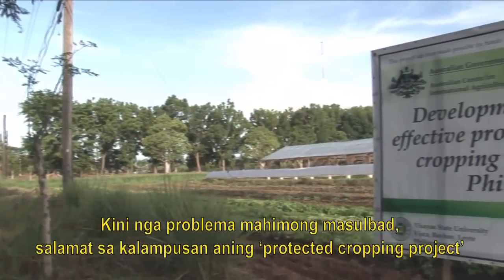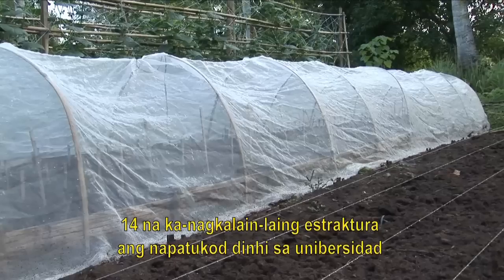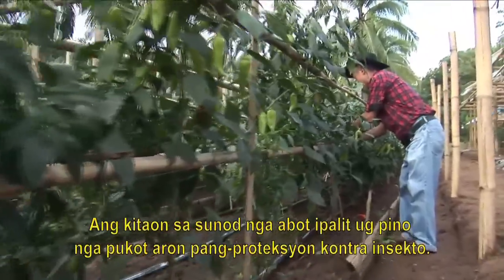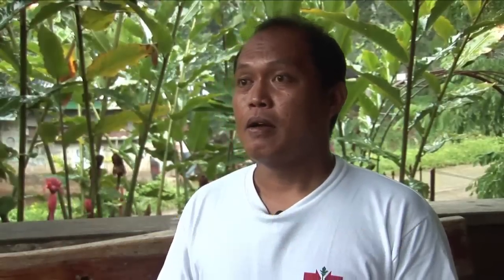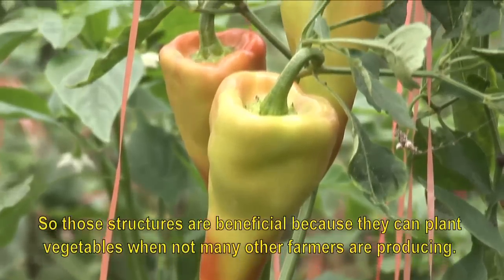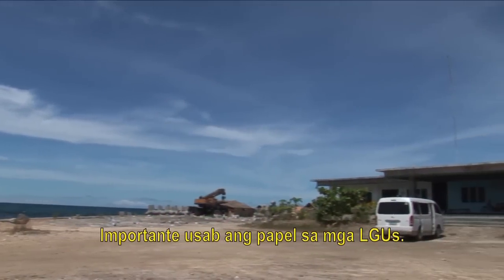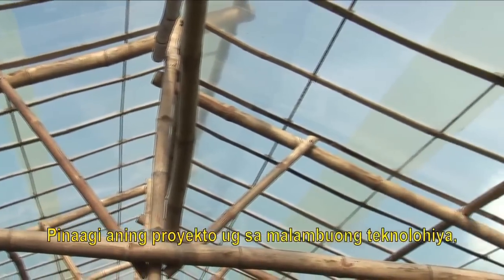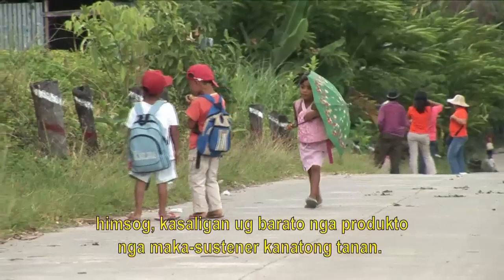Protected vegetable cropping in the Visayas, Philippines.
With drenching rain and typhoons for over half the year, growing healthy vegetable crops in the Visayas region of the Philippines is a real challenge.  Now farmers are building low cost protected cropping structures that allow them to grow crops in the wet season. The system was tested through an ACIAR project and is now being adopted more widely. Language Cebuano and English.